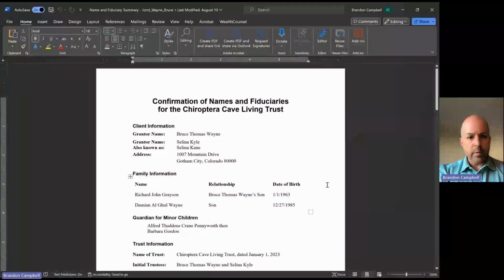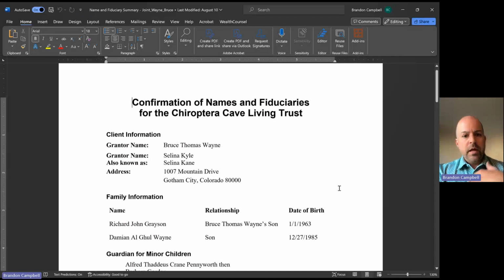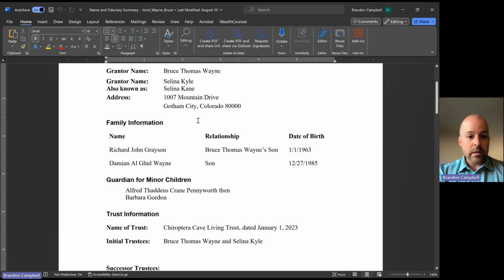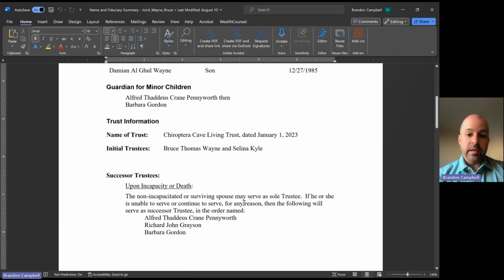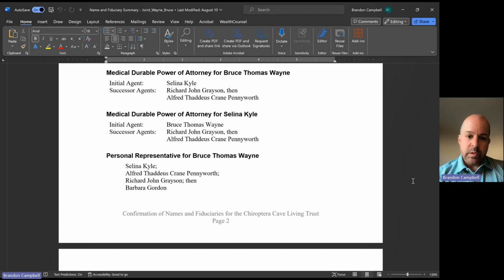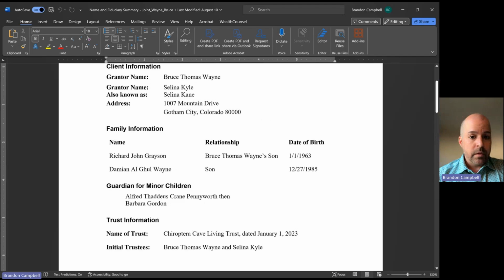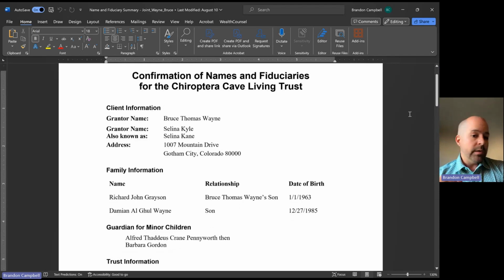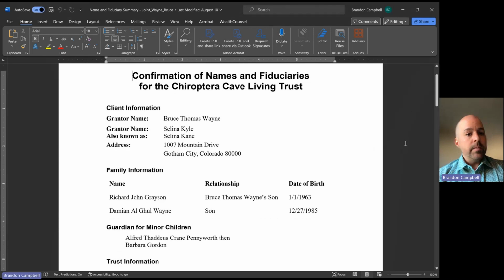2. The Name & Fiduciary Summary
One of the documents we often provide is a summary containing all of the nominated individuals serving across all the positions within your estate plan. This video will explain this summary further.